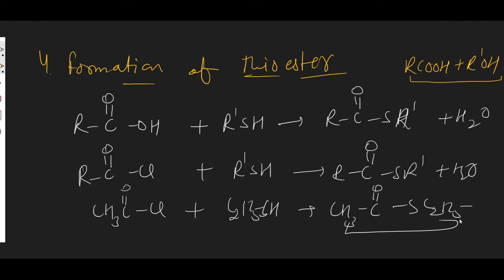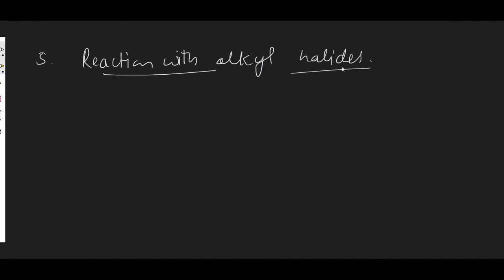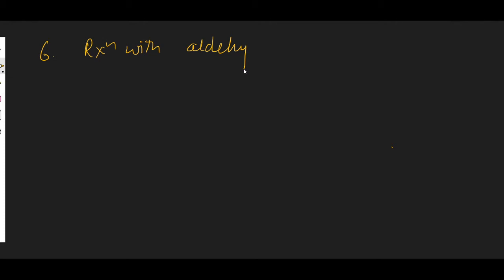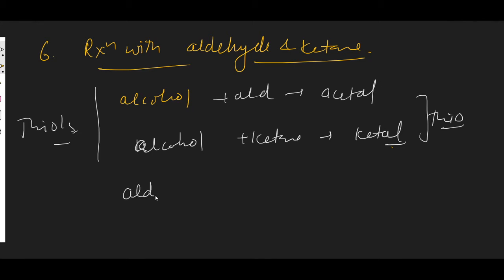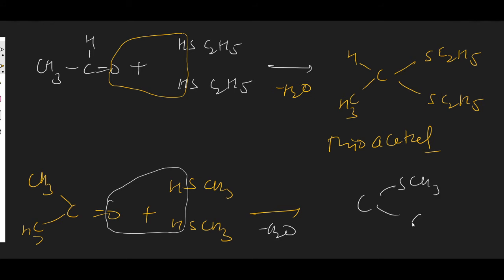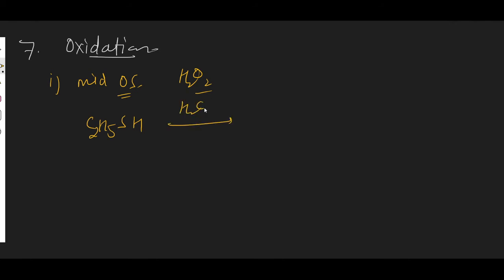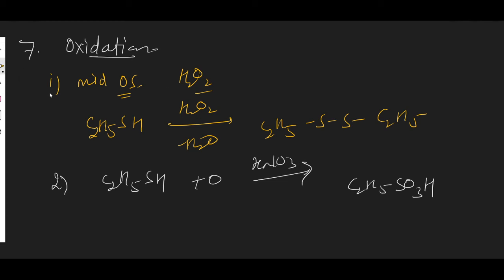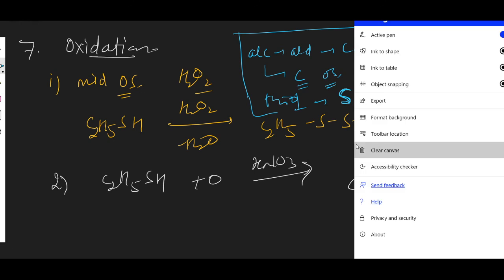chemical properties of thiols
Content Covered :-
1.

This topic is very important for  students preparing  competitive exams like CSIR NET-JRF,  GATE, BARC, Msc , IIT-JEE and IIT JAM.